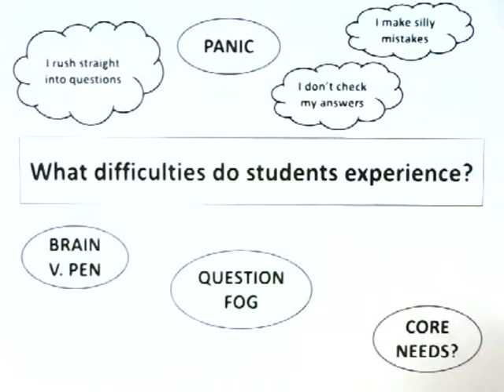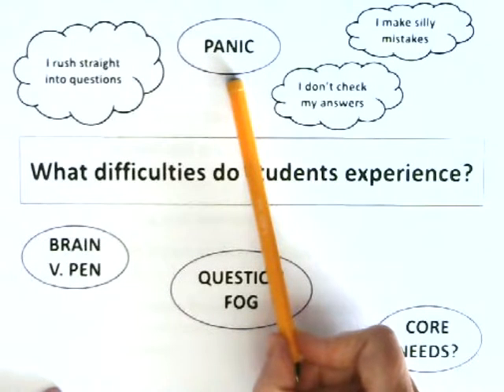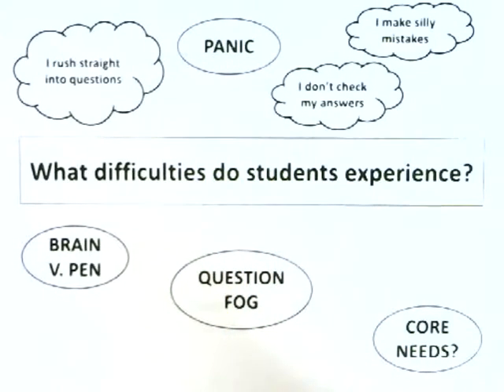SN@P e tutoring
Information about SNAP e-tutoring